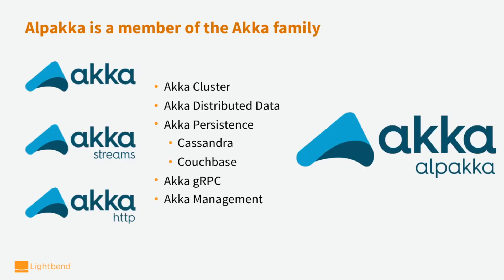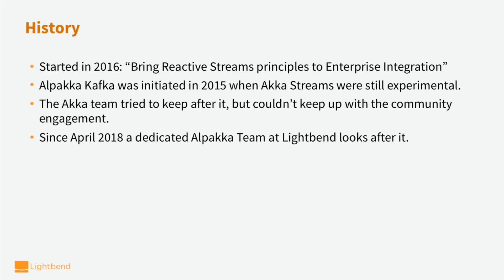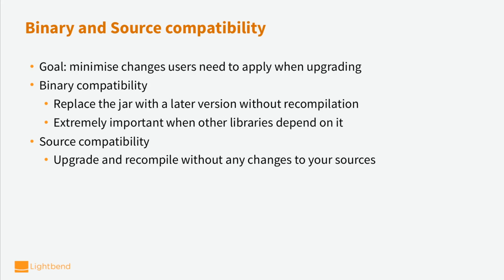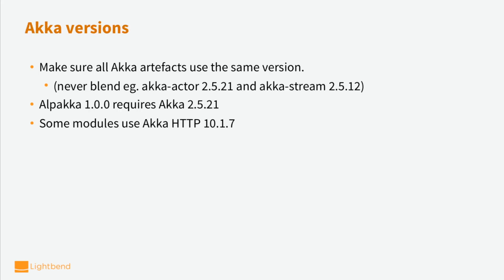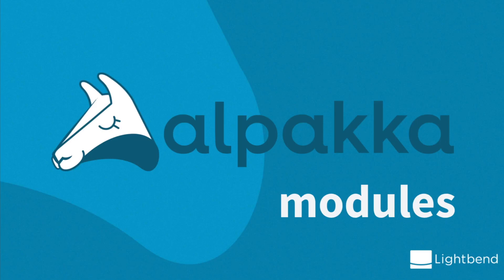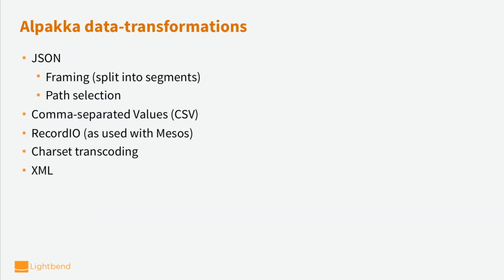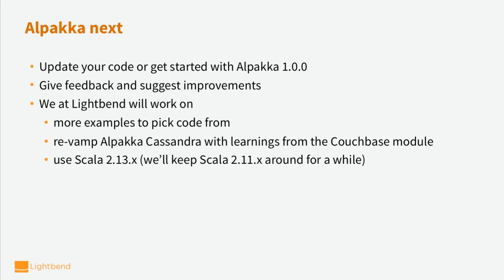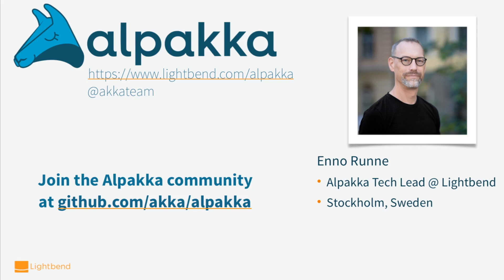Alpakka 1.0.0 Released - What To Know In 6 Minutes